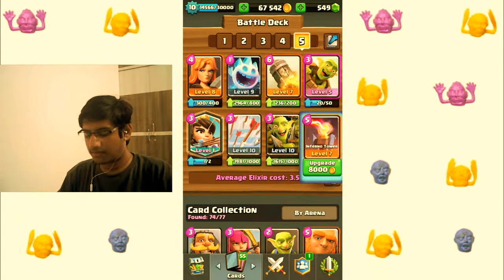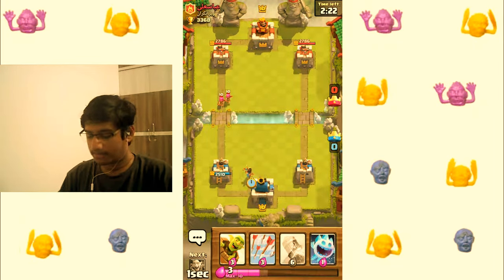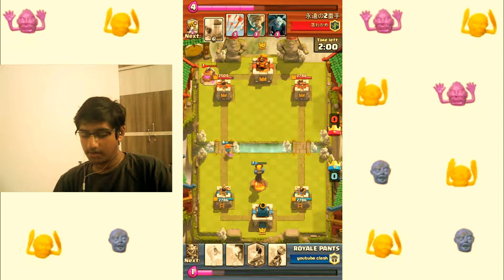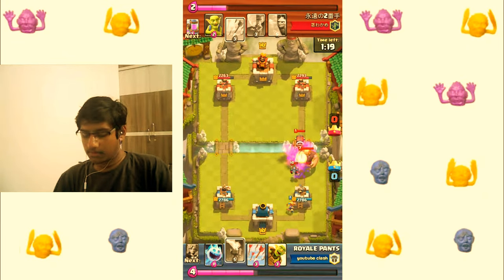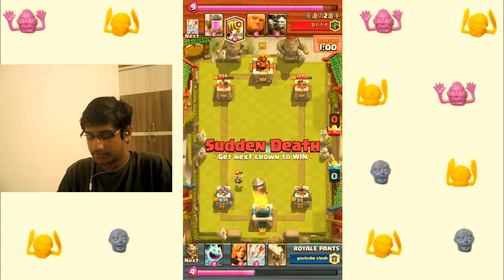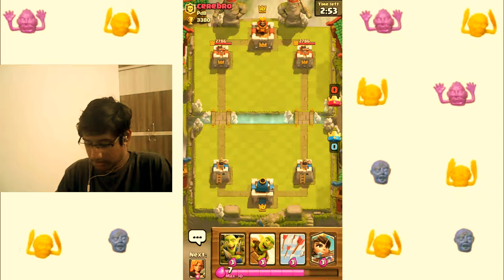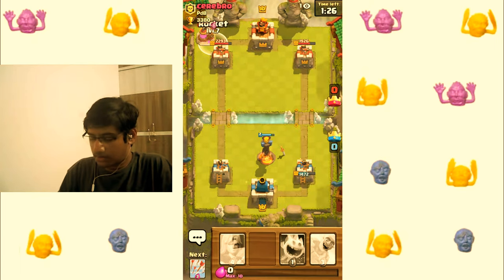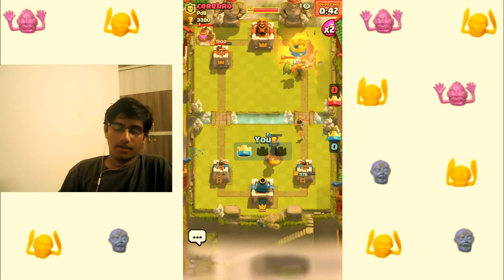Can you win only using rocket??? | Clash Royale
hey guys. look at the above video. Rocket chipping deck.